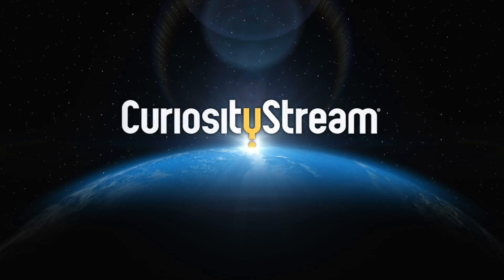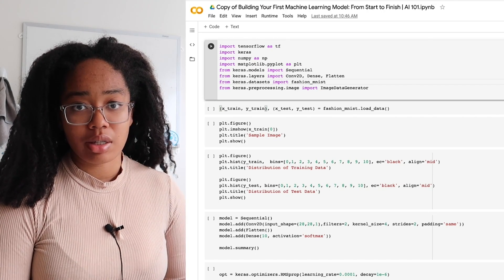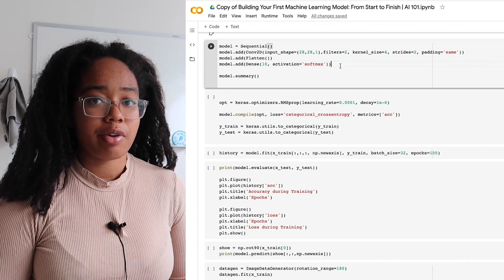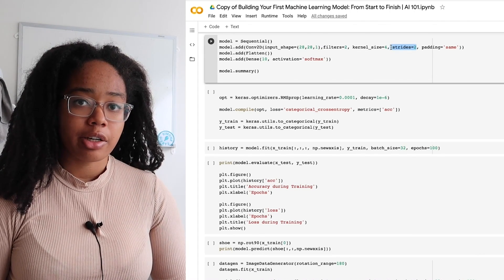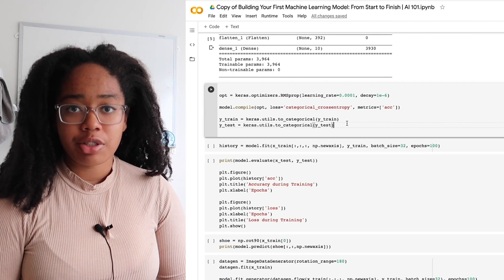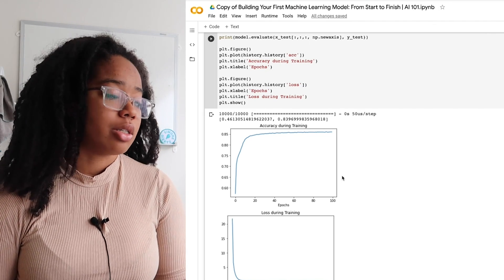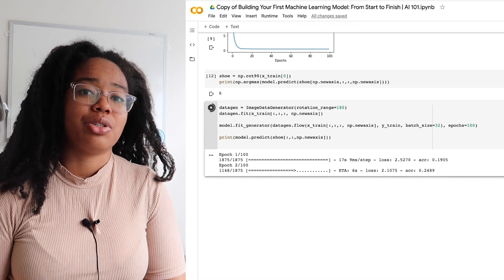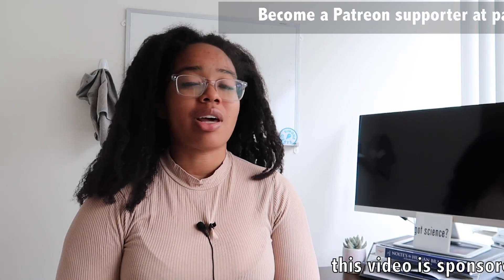Build Your First Neural Network: From Start to Finish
In this month's AI 101, we're building our first neural network! Follow the tutorial on this Google Colab notebook